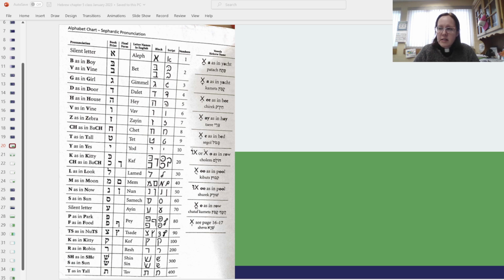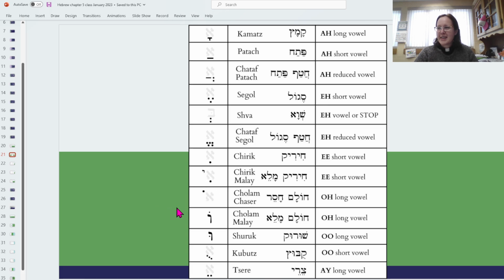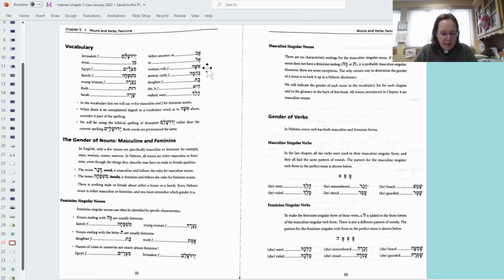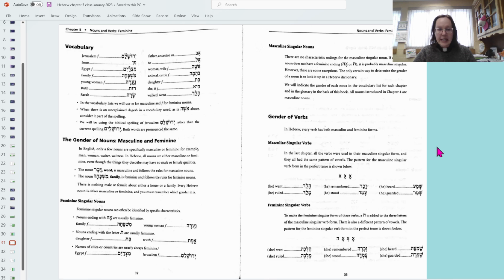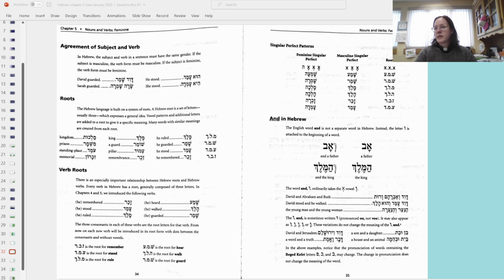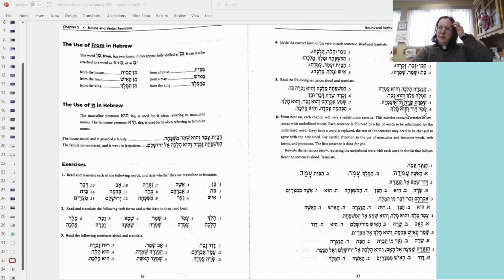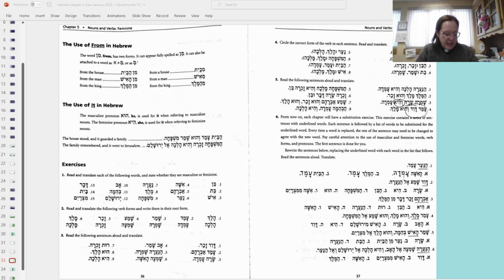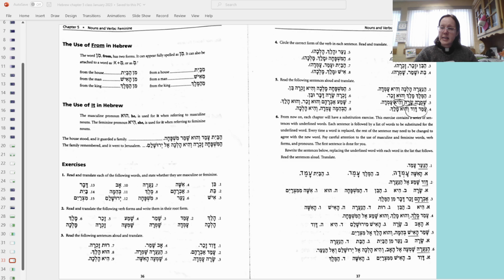Hebrew Chapter 5 Review